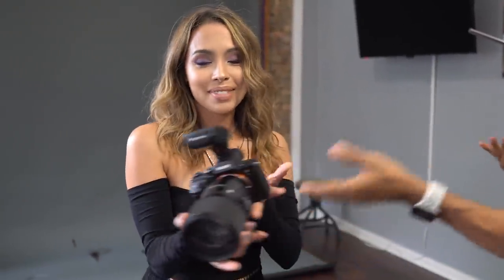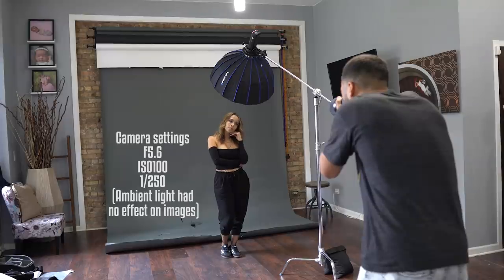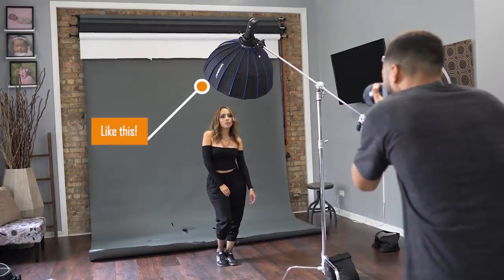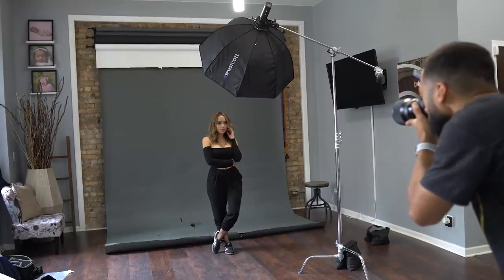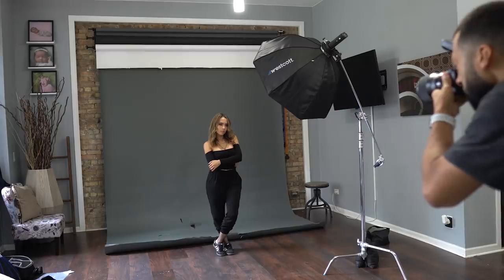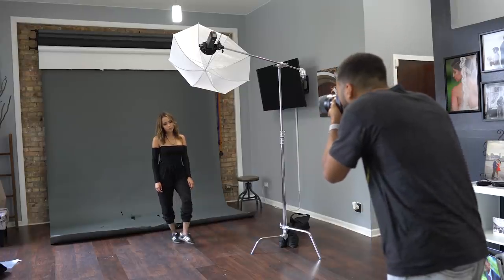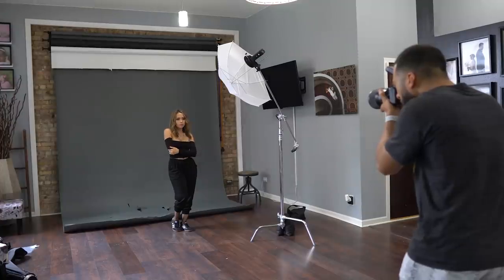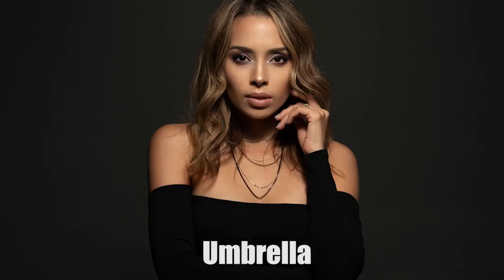Beauty dish vs Softbox vs Umbrella | Light Modifiers Compared!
In this video, I compare some of the more popular light modifiers like the beauty dish, Softbox and umbrella in studio to show you what to expect from them. I used Westcott light modifiers along with a cheap umbrella

Beauty dish used in video
Softbox used in video
Umbrella used in video
Flash used in video
Light stand
My camera
My lens

Canon to Sony LENS adaptor
My GO TO 35mm lens
My LITTLE macro lens

EDITING tablet
The best MOUSE for editing
My EXTERNAL MONITOR

Flash trigger that's awesome

Model: @diana_ortiz_
Video: @chriscostoso